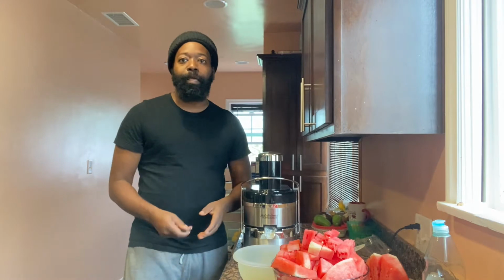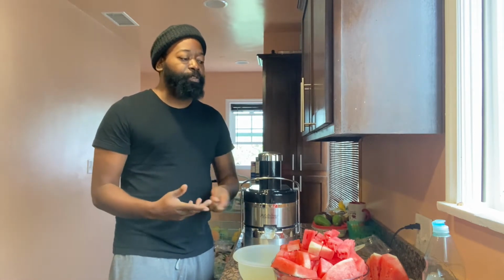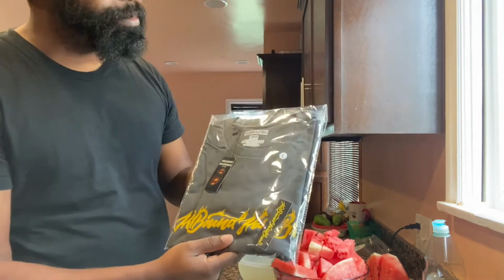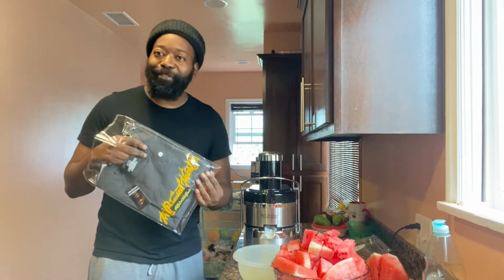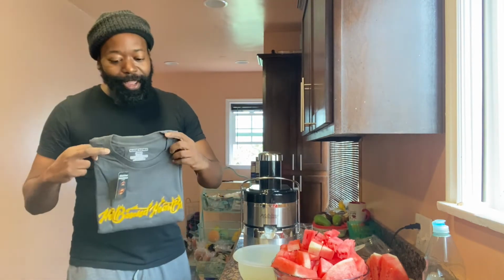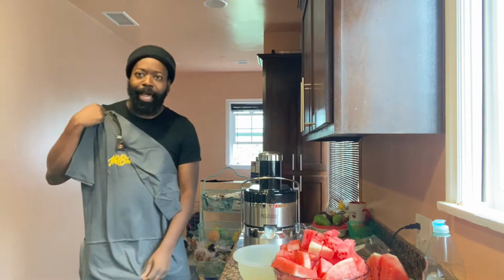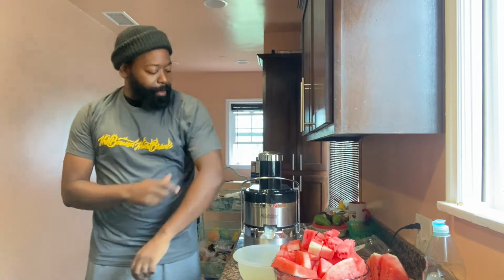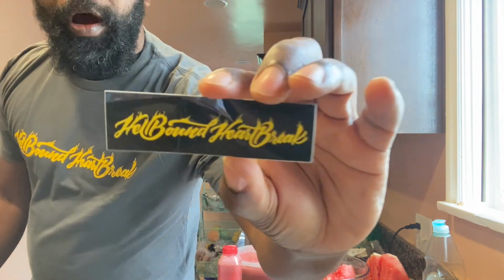HOW TO MAKE WATERMELON,BLUEBERRIES STRAWBERRIES & GINGER JUICE + SHIRT UNWRAPPING